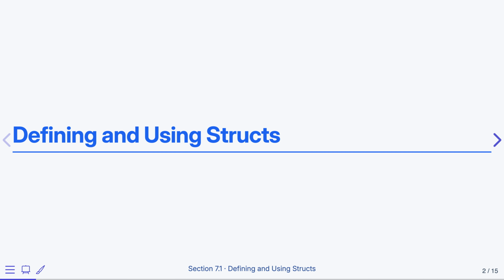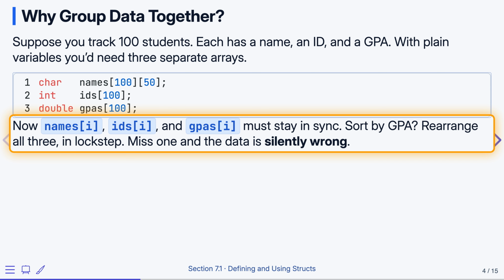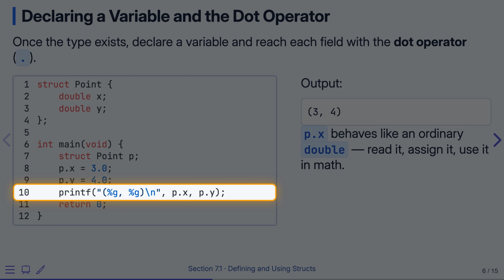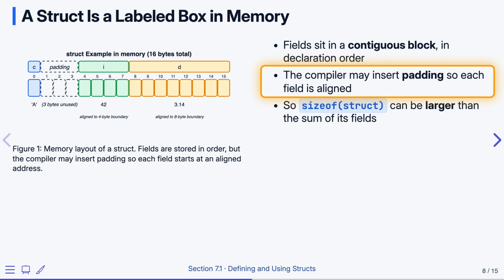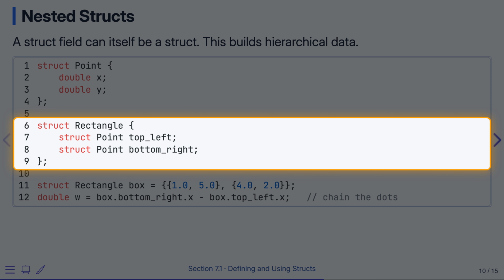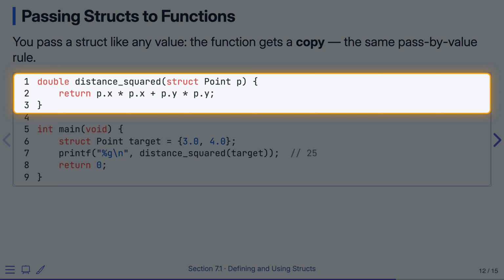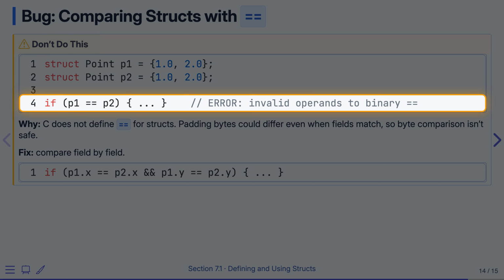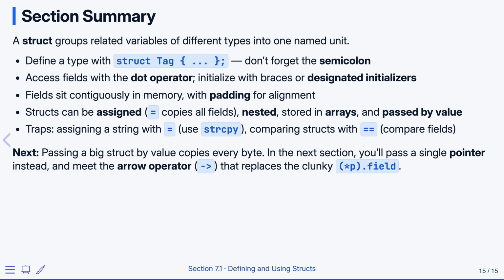Defining and Using Structs — Programming With C | 7.1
You can store a hundred test scores in an int array. But what if each score belongs to a student who also has a name and an ID number? You'd need three parallel arrays — int scores[100], char names[100][50], int ids[100] — and you'd have to keep them in sync: scores[i] belongs to names[i] and ids[i]. Add a student? Update all three arrays. Delete one? Shift all three. Pass a student to a function? Pass three separate arguments. The data belongs together, but the language forces you to keep it apart. Structs solve this. A struct (short for "structure") lets you group related variables of different types into a single unit. Instead of three parallel arrays, you define a Student type with fields for name, ID, and score — and then create variables of that type. Each variable holds all three pieces of data as one coherent package. You can pass a student to a function, store students in an array, and nest one struct inside another.

What you'll learn:
• Define structs, declare and initialize struct variables
• Access fields with the dot operator (.)
• Nest structs inside other structs
• Create arrays of structs
• Pass structs to functions by value
• See how the compiler lays out struct fields in memory and understand why struct size may be larger than you expect